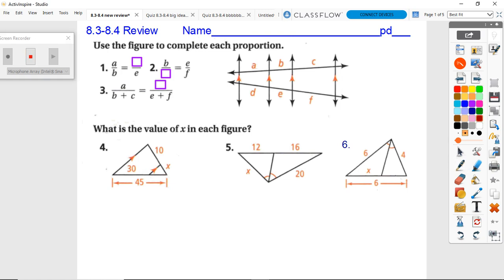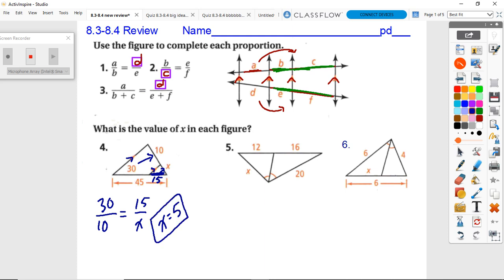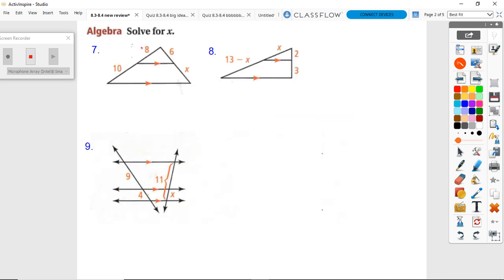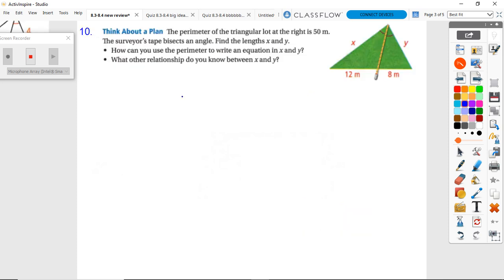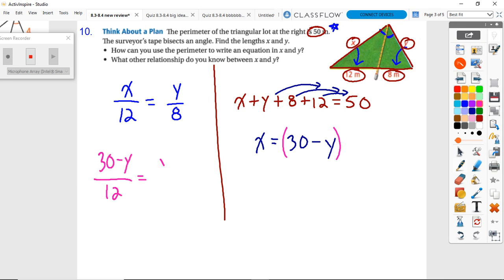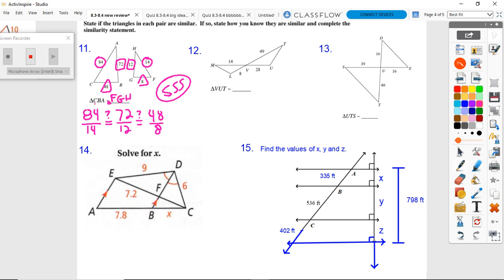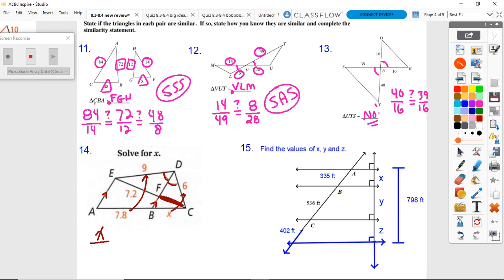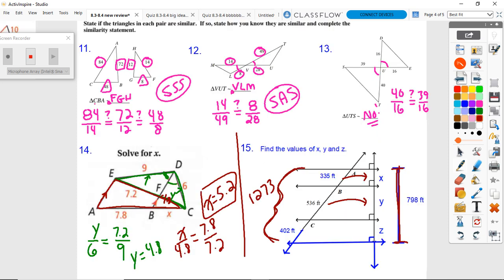8 3 8 4 Review